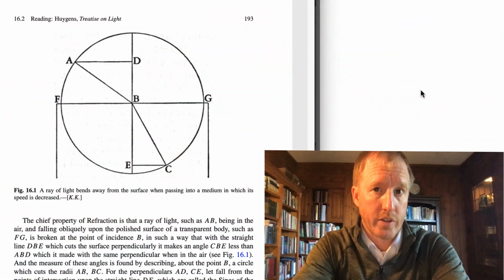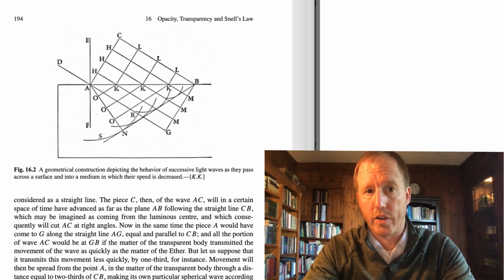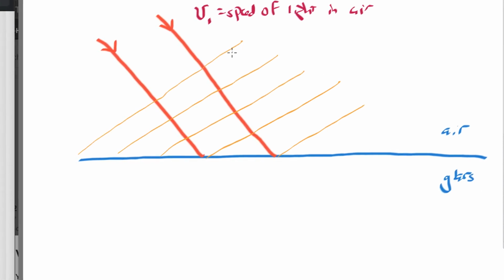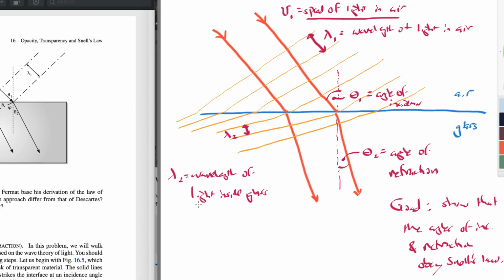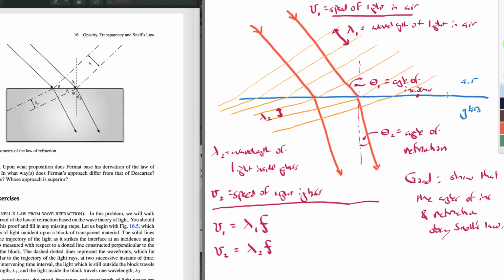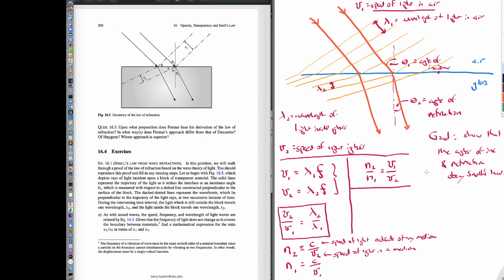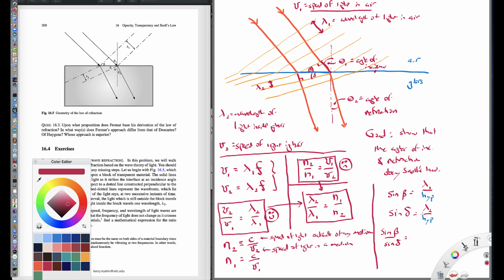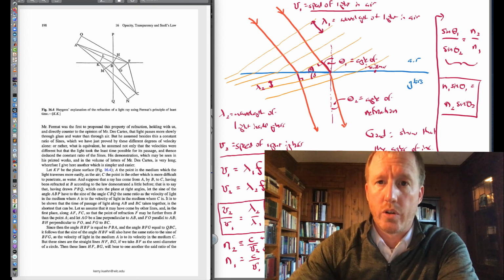Opacity, transparency & Snell's law (ASGv3Ch16Lect02)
How, exactly, does Huygens' wave theory of light account for the law of refraction?  In this lecture, we use some elementary properties of waves, the definition of refractive index, and some geometry to demonstrate that Snell's law can be derived from Huygens' wave theory of light.